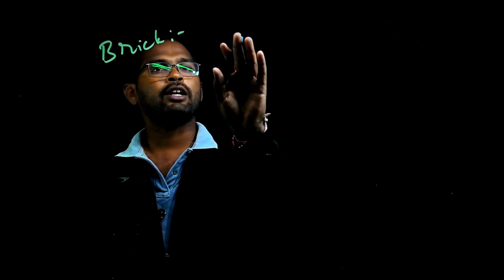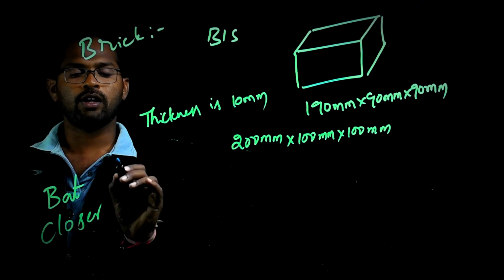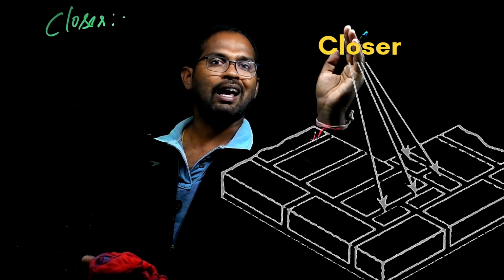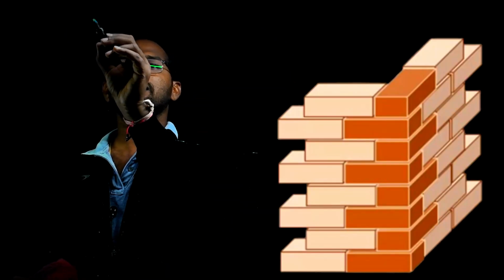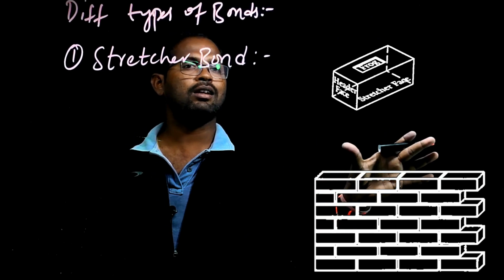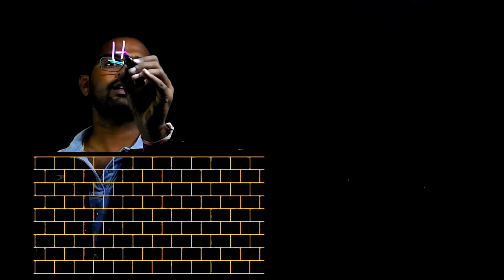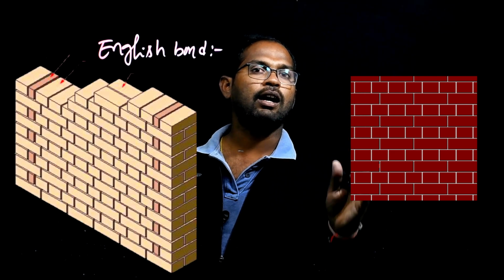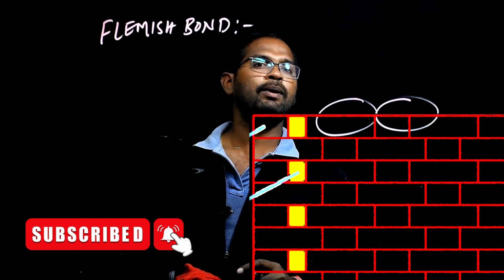AP SACHIVALAYAM ONLINE CLASSES | Building Components Class 1 | BRICK BONDS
Team Civilians for U 😀😀🌧

🎊 Benifits of Joining Telegram Channel .❓️
1. Free Quizes conducted By Team Civilians
1.QUICK REVISION SHEETS.
2.HIGH Quality Study Material.
3.Real Time Most Expected Quesions.
4.Quesion Solving Skill Improvement.
5.Guidance From Team Civilians Free of Cost